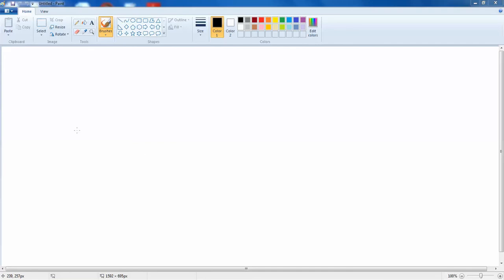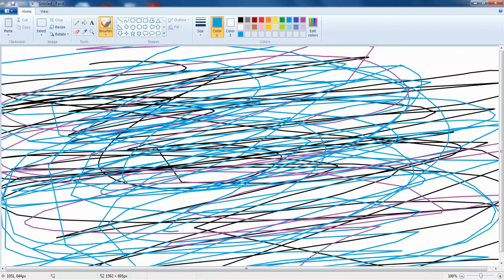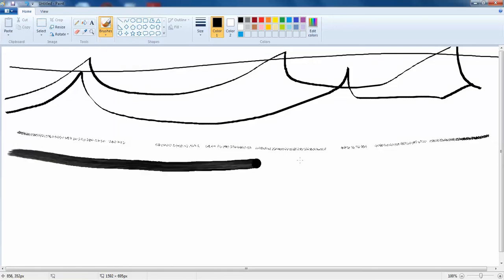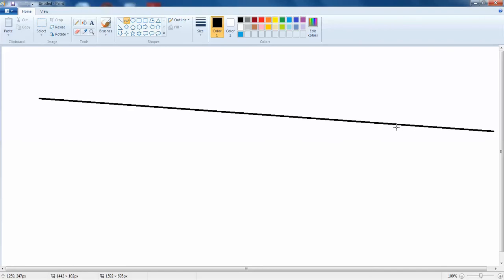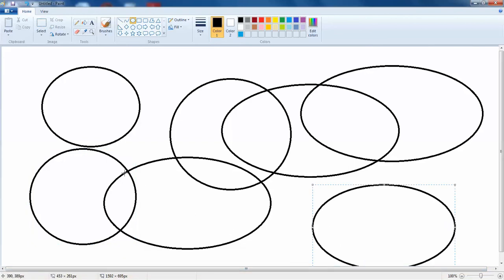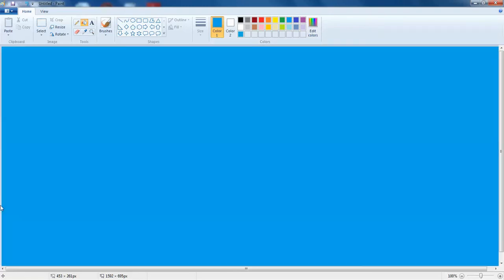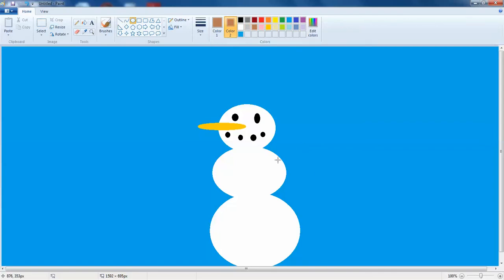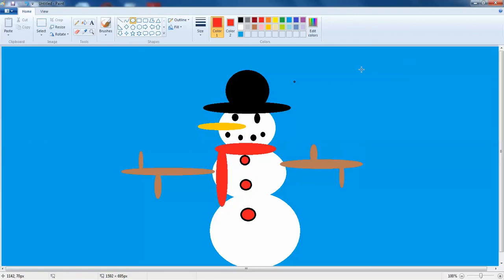Paint Program Instruction Lesson 1